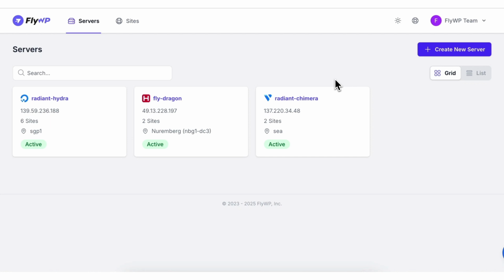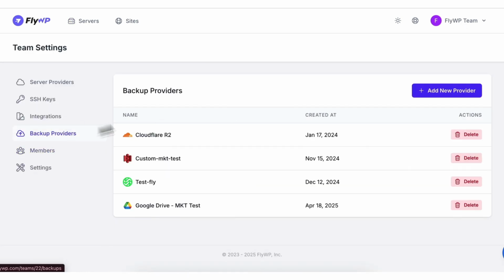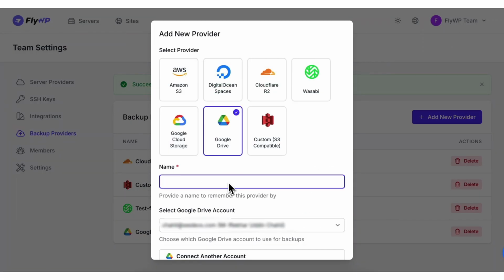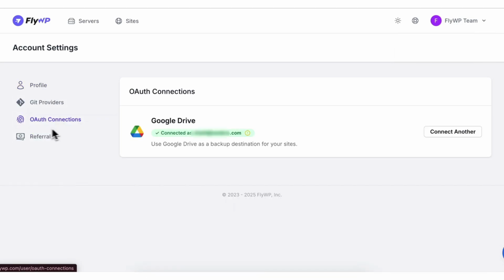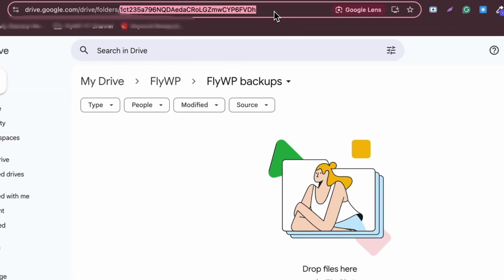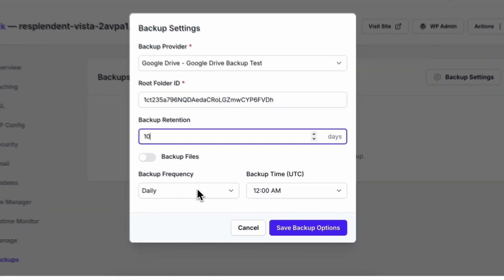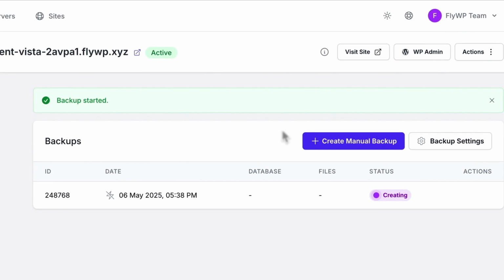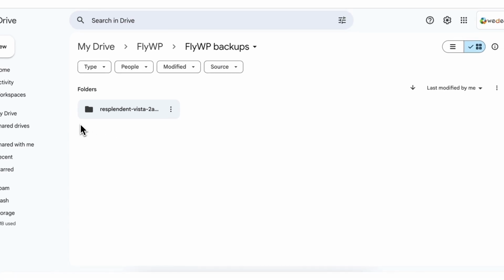Set up Google Drive as a Backup Provider in FlyWP with OAuth integration | Quick Tutorial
Easily back up your WordPress site with Google Drive as a Backup Provider in FlyWP with OAuth integration! 🔒🚀

In this tutorial, we’ll guide you through setting up Google Drive as a secure, reliable backup provider inside FlyWP — complete with OAuth integration for safe account access.

You’ll learn how to:
✅ Connect Google Drive to FlyWP securely with OAuth
✅ Create a dedicated folder for storing backups
✅ Configure backup frequency, retention, and file inclusion settings
✅ Test the setup with a manual backup
✅ Automate your WordPress backups to Google Drive effortlessly

Timestamps:
0:00 Introduction
0:05 Connect Google Drive to FlyWP securely with OAuth
1:14 Create a dedicated folder
1:30 Backup Settings
1:54 Test the setup with a manual backup
2:27 Conclusion

With this easy FlyWP + Google Drive setup, you can protect your WordPress site and stay in full control of your backups.

Users turn to FlyWP for its reliable speed, security, and simplicity of handling server and team permissions, making it ideal for developers and businesses managing multiple WordPress sites. 🎥